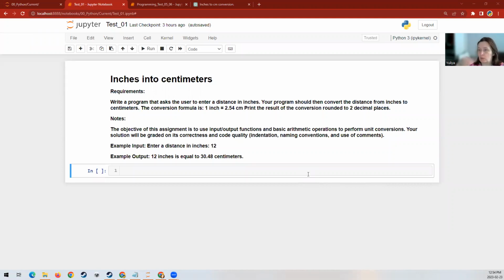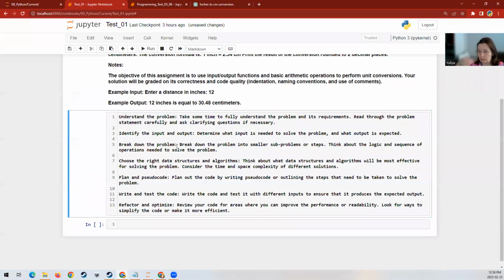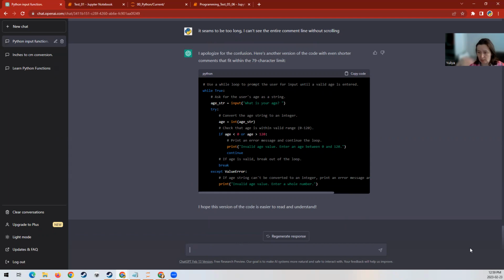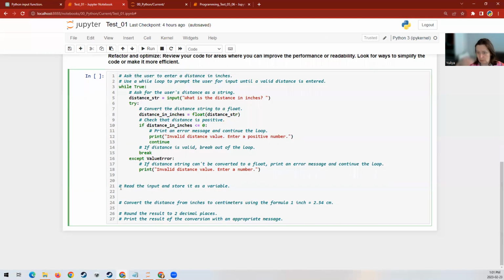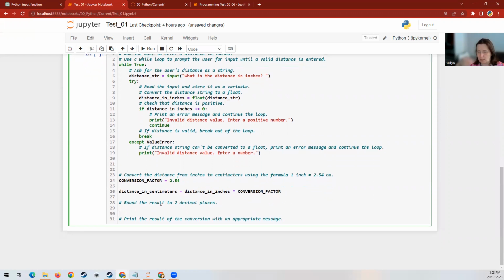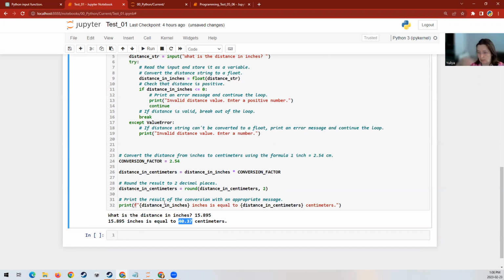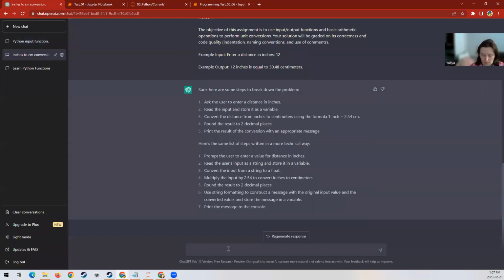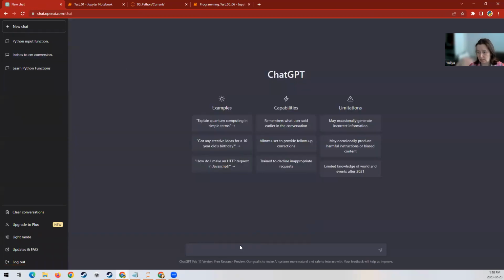Learn Python with ChatGPT: Converting Inches to Centimeters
Welcome to our "Learn to Code in Python 3" tutorial series! In this video, we'll show you how to use Chat GPT to convert measurements in inches to centimeters using Python.

00:00 - Intro
00:45 - Real life problem (Google or Chat GPT)
01:50 - Step-by-step algorithm to search for solution proposed by Chat GPT
02:05 - Changing cell type in the Jupyter Notebook from code to markdown type
03:15 - How to break a problem into smaller steps
03:40 - Technical versus more simple explanation
05:00 - First round of improvements to the code
06:10 - Improve names of variables
07:30 - Avoid magic numbers (hard-coded values)
08:30 - Constant names in CAPITAL LETTERS (conversion factor)
10:00 - Formatted strings (creation process)
12:00 - Numbers Rounded to 2 decimal places
13:40 - Ask Chat GPT if there anything in your code that should be improved
15:30 - Prefer hands-on approach to create your code, especially if you are just starting your programming journey, do not just copy paste
17:00 - Comparison between the initial and the improved solution

Converting inches to centimeters is a common task in many applications, and Python provides a simple way to perform this calculation. We'll explain the formula for converting inches to centimeters and then show you how to write Python code that implements this formula. With the help of Chat GPT, you'll learn how to use variables to store input values, perform arithmetic operations, and output the result to the console.

In this video, we discuss a real-life problem and propose a step-by-step algorithm to search for a solution, with the help of Google or Chat GPT. We begin by changing the cell type in the Jupyter Notebook from code to markdown type and discuss how to break down the problem into smaller steps.

We also discuss the importance of using a simpler technical explanation for beginners and how to improve the code. In the first round of improvements, we focus on naming variables and avoiding hard-coded values or magic numbers. We also discuss the use of constant names in CAPITAL LETTERS, such as conversion factors, and the creation process of formatted strings.

To make the code more readable, we round numbers to 2 decimal places and ask Chat GPT for any suggestions for further improvement. We advise beginners to prefer a hands-on approach rather than copying and pasting code, especially when starting their programming journey.

Finally, we compare the initial solution with the improved version and note the benefits of making these improvements.